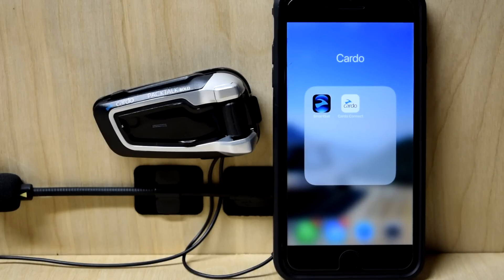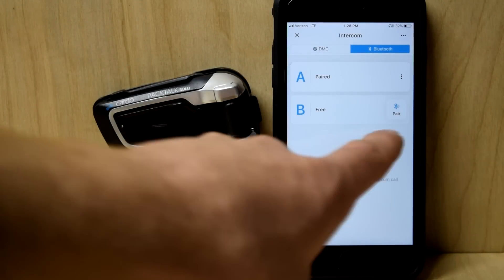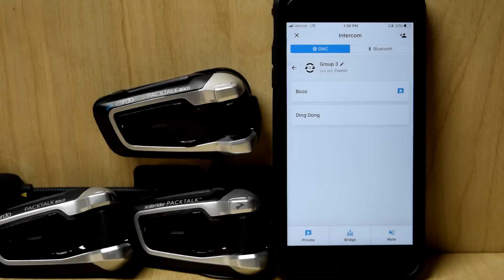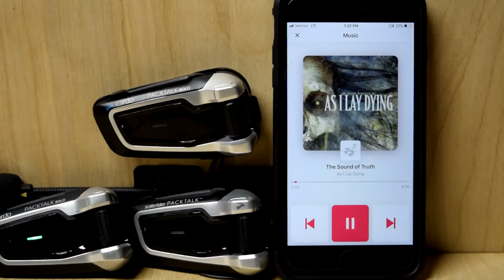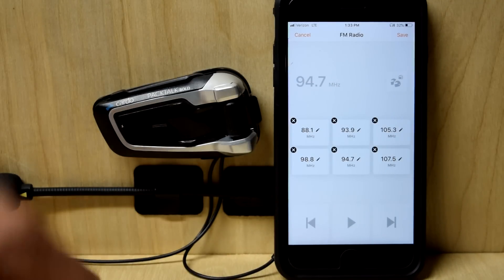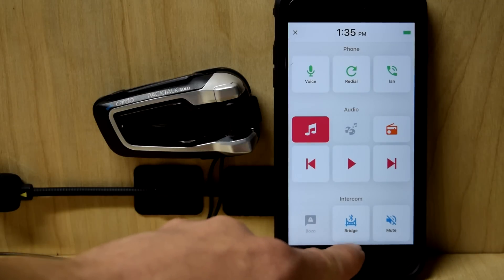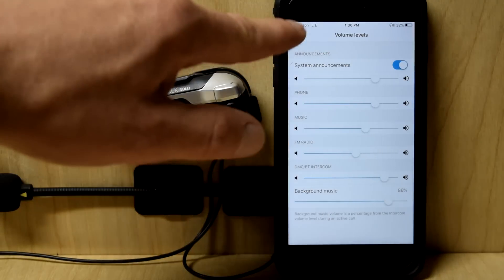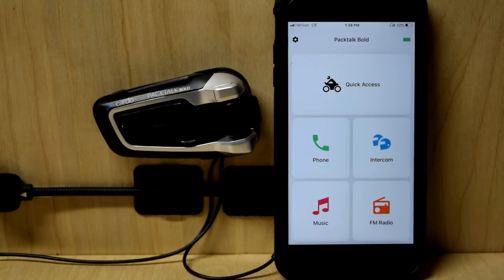Cardo PACKTALK/BOLD - Remote Control! - Cardo Connect app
*UPDATE* V4.0 added landscape mode, nice!!

Cardo's app is a real-time remote control for the headset.  It's also a very easy way to setup/configure your headset. Do it!